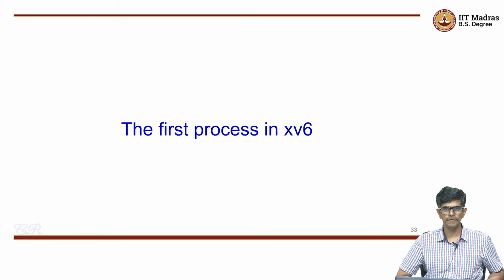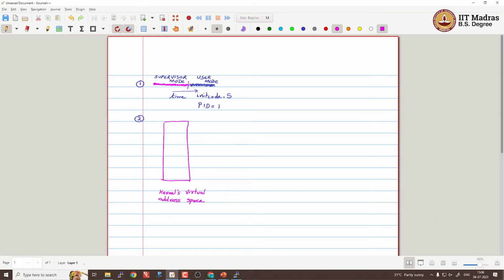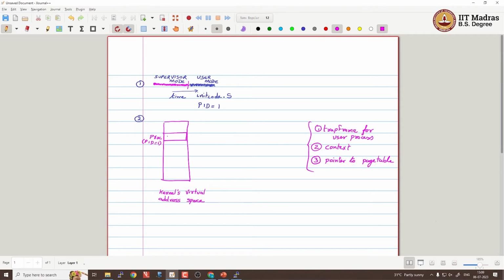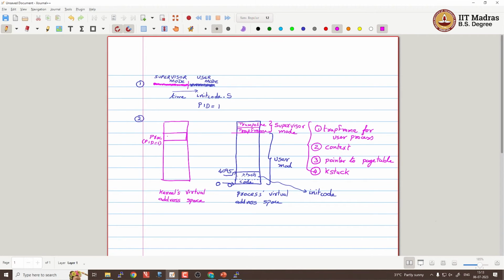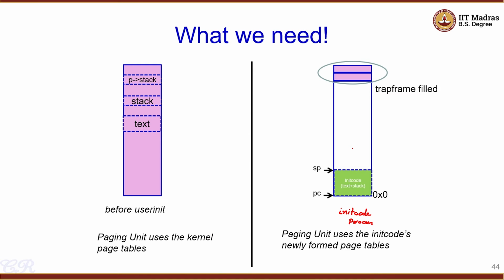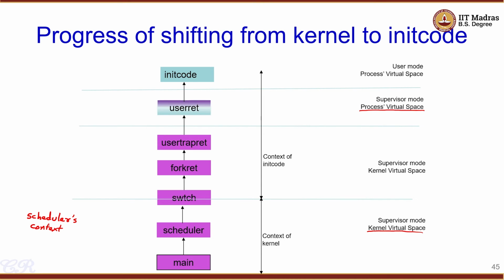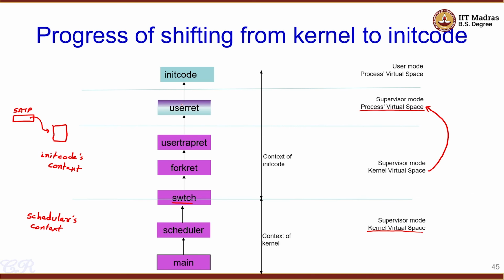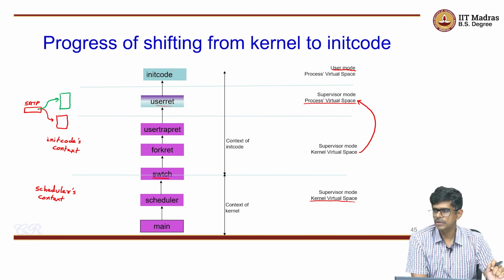W4_L4: Shifting from kernel to initcode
Video Overview
 This lecture summarizes the process of shifting execution from the kernel to initcode in xv6. It explains the sequence of steps involved in transitioning from kernel mode to user mode for the first process and describes how control is safely transferred to user space during system initialization.